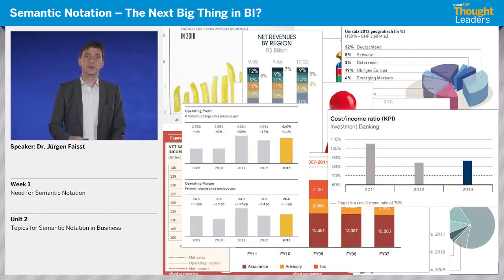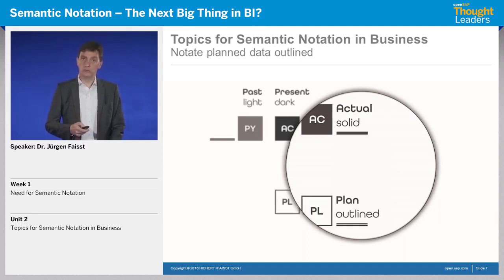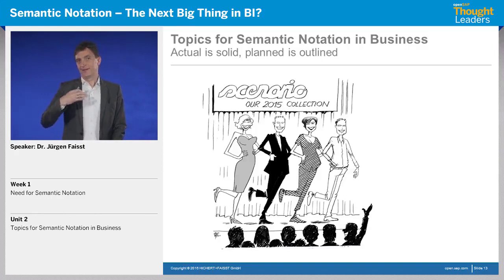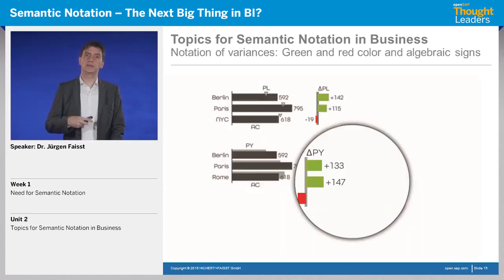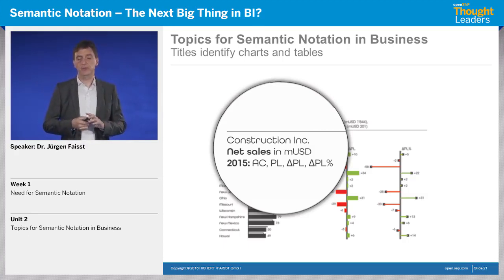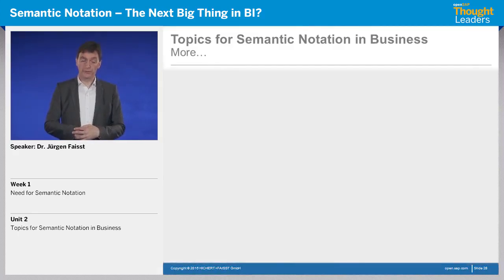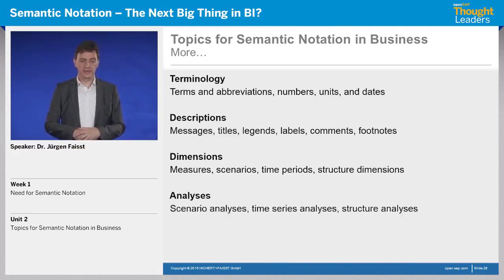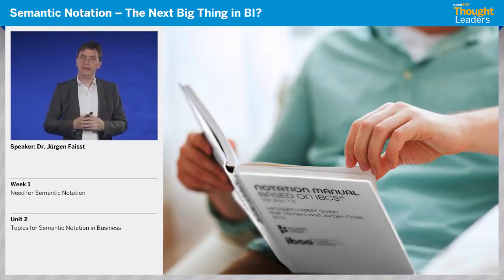Unit 2: Topics for semantic notation in business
This is the video material of the openSAP course in October 2016.
For additional information material, tests and certifications please enroll in the course here: